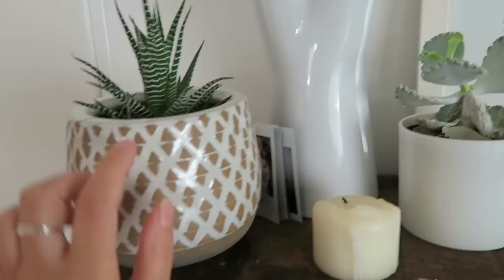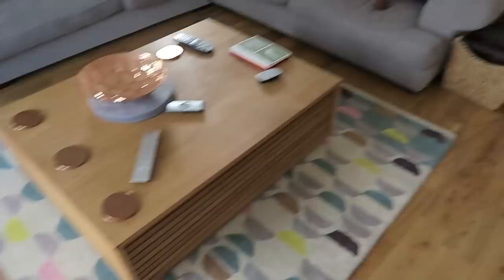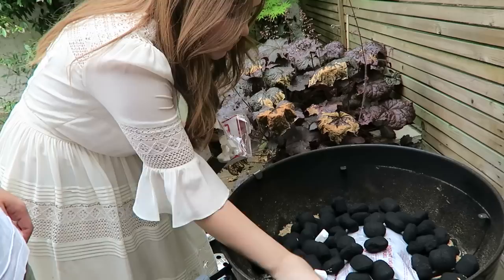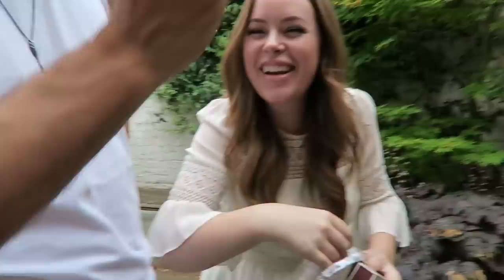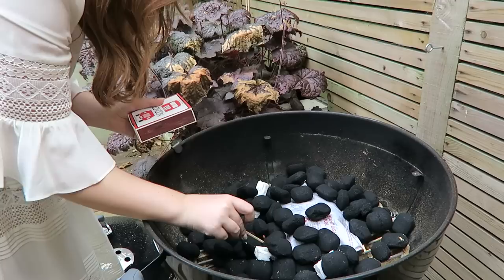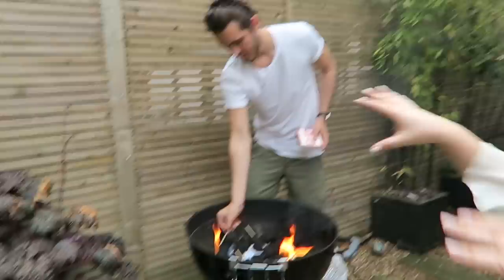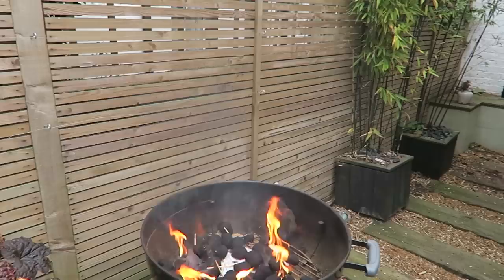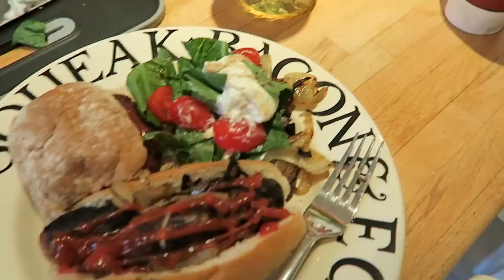Big Kids On A Swing